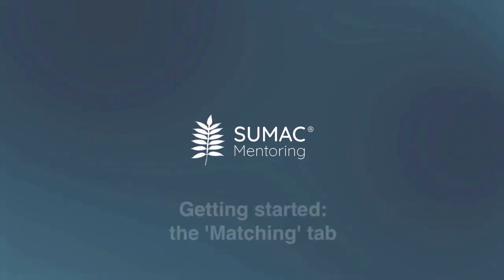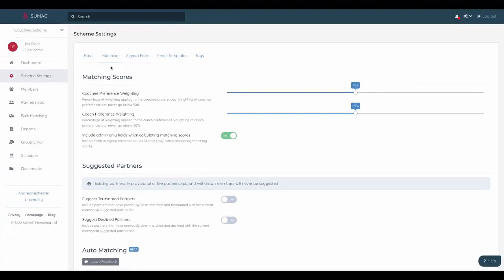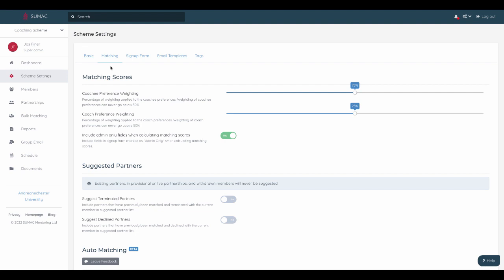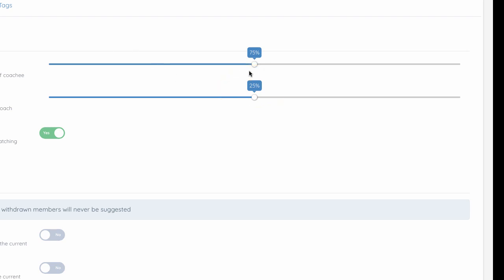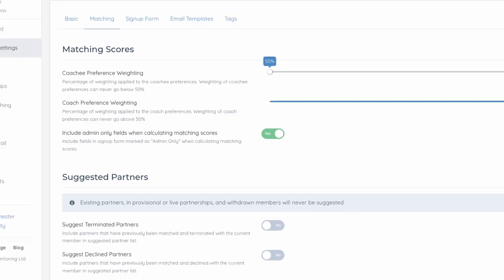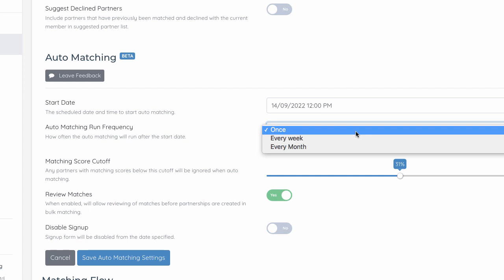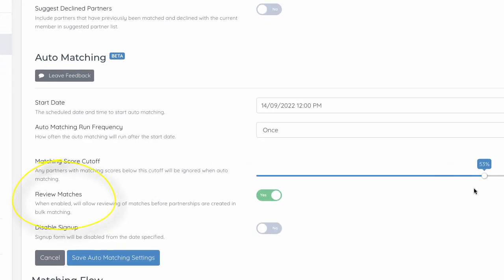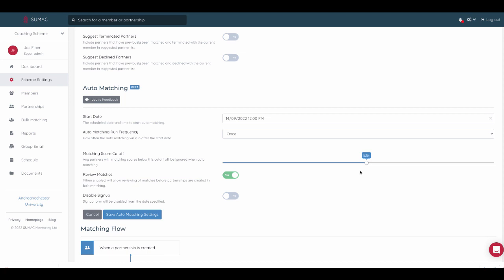Getting started 6: The matching tab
Learn about the 'Matching' tab in Scheme Settings, where you can set parameters for matching, such as how mentor and mentee preferences are weighted, and configure your matching process flow to set the level of automation that suits you and your scheme.

Note that the 'partnership pre-set limit' feature has been added to the Matching tab since this video was created. this is covered in the next video in tis playlist.

No personal data is used in this video. Any data displayed is dummy data. Individuals should only share data where it is safe to do so, and in the context of this video within a professionally run mentoring or coaching scheme where the responsible organisation has effective policies in place to ensure security and privacy of personal data and which complies with relevant legislation.